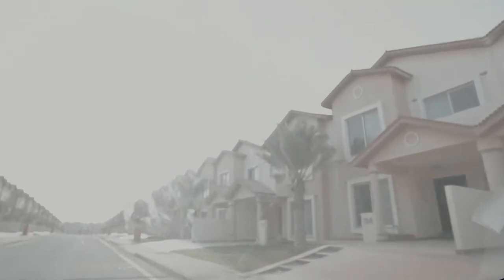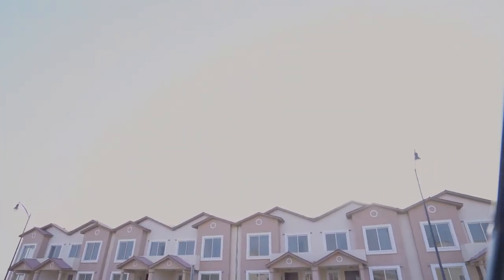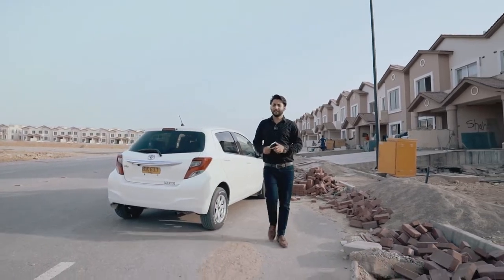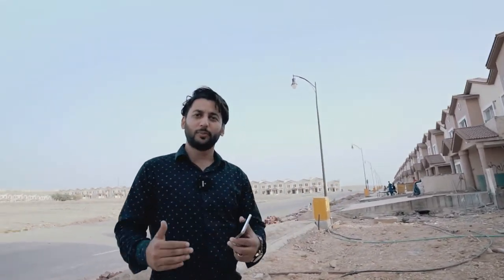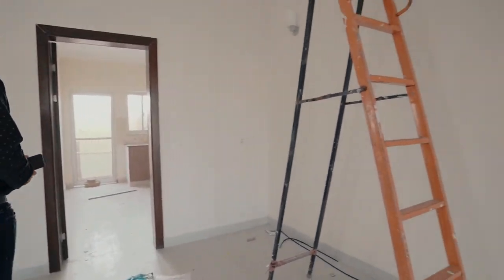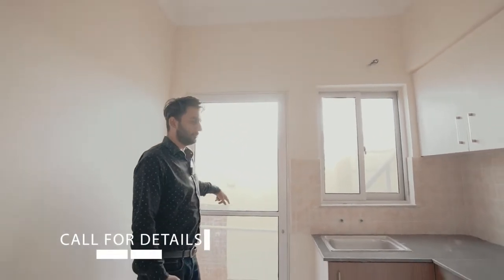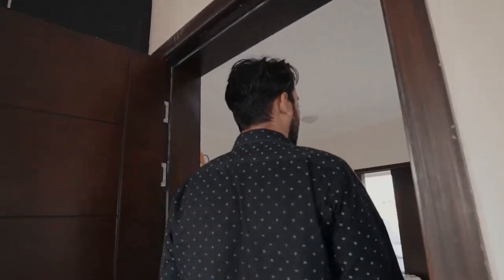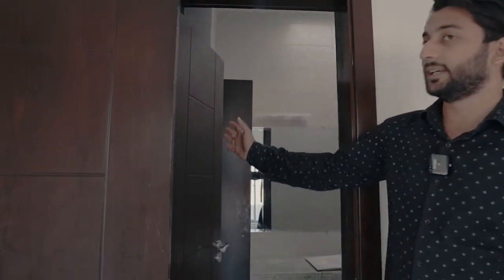Precinct 10B Villa | 150 Sqyard Houses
Affectees of Precinct 23a villas bahria town karachi. This video is made only  for the owners of p23A Villa. Bahria town karachi is still finding a way to deliver these villas but unfortunately bahria town havent. we had a detail tour to precinct 10b and found out those villas which bahria town havent launched yet, we appeal to bahria town managment to handover these villas to p23A allotees.

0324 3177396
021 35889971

OFFICE ADDRESS

DHA OFFICE
15TH COMMERCIAL LANE , MEZZNAINE NUMBER 1, DHA PHASE 2 EXT KARACHI

BAHRIA OFFICE
DT TOWER 1503 15TH FLOOR, BAHRAI TOWN KARACHI.

precinct 23a villas bahria town karachi
protest in bahria town
jit p23a villas
housing associates
disputed areas in bahria town karachi
malik riaz
ali riaz
shahid qureshi
overseas client
usman khalil
bahria case
bahria headoffice
precinct 10b vllas
new villas
supreme court
bahria town affectees
merging
bahria town file merging
merging in bahria town karachi
file merging date
bahria town merging
latest news for 23A villas